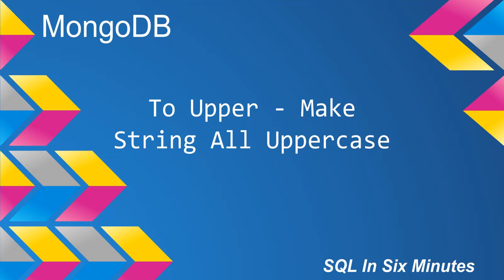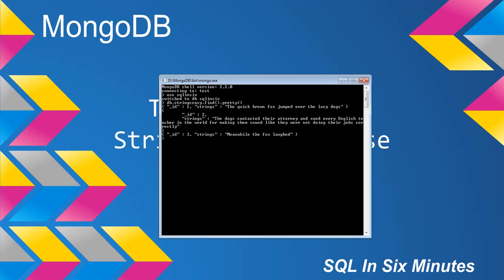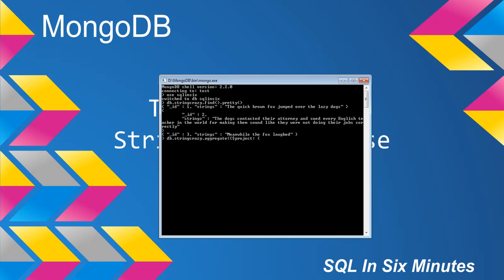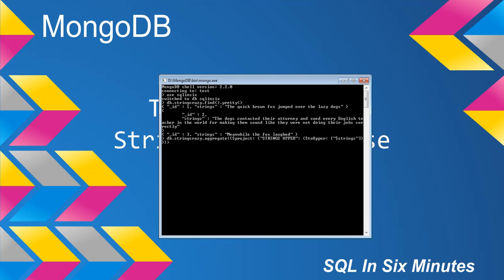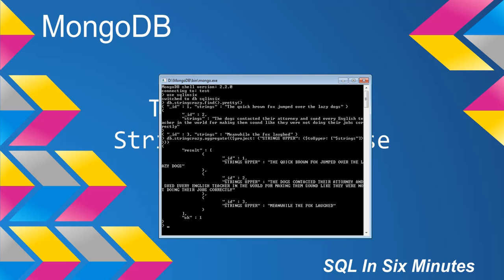MongoDB: To Upper - Make String Upper Case